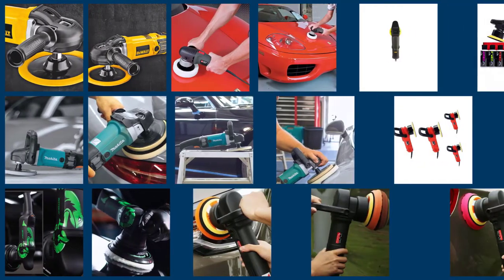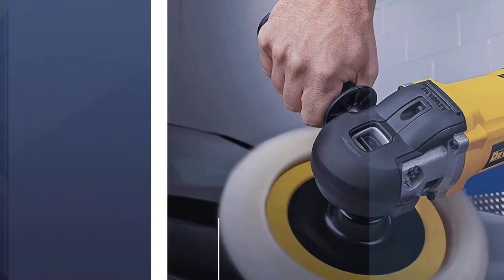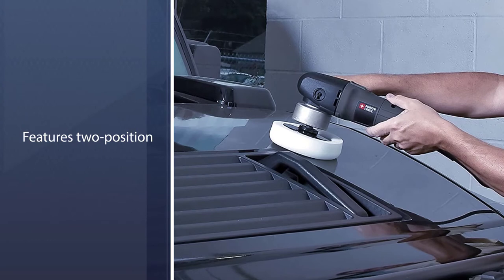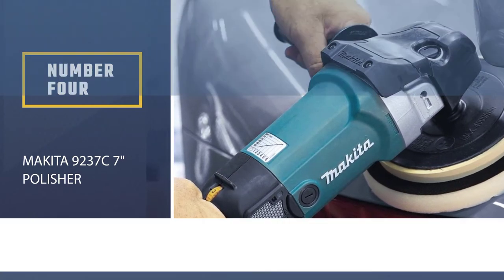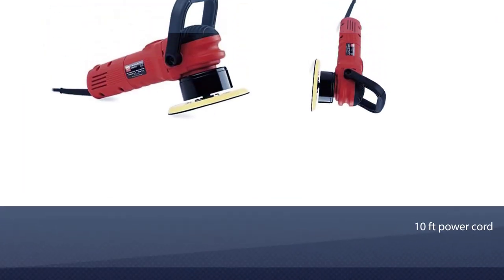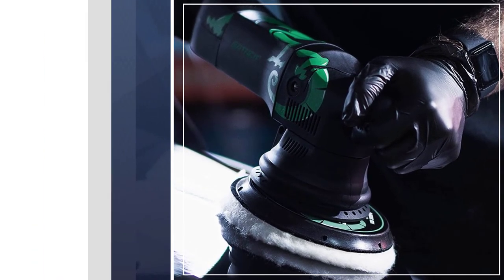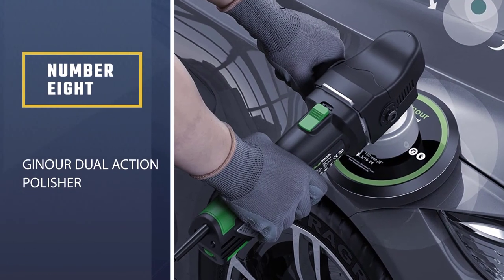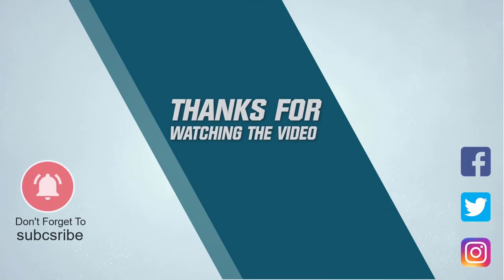Top 5 Best Car Polisher for Beginner [Review] - Random Orbital/Variable Speed Polisher [2024]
Best Car Polisher for Beginner featured in this Video:
NO. 1. DEWALT DWP849X Buffer/Polisher
NO. 2. PORTER-CABLE 7424XP Variable Speed Polisher
NO. 3. TORQX Chemical Guys BUF_503X Random Polisher Kit
NO. 4. Makita 9237C 7" Polisher
NO. 5. Griot's Garage 10813STDCRD Random Orbital Polisher
NO. 6. BATOCA Dual Action Polisher
NO. 7. SPTA Random Orbital Car Polisher
NO. 8. Ginour Dual Action Polisher

🕝Timestamps🕝
0:05- Introduction
0:17 - DEWALT DWP849X Buffer/Polisher
1:03 - PORTER-CABLE 7424XP Variable Speed Polisher
1:47 - TORQX Chemical Guys BUF_503X Random Polisher Kit
2:32 - Makita 9237C 7" Polisher
3:11 - Griot's Garage 10813STDCRD Random Orbital Polisher
3:51 - BATOCA Dual Action Polisher
4:30 - SPTA Random Orbital Car Polisher
5:19 - Ginour Dual Action Polisher

What Is the best car polisher for beginners?
A car polisher for beginners is a type of polish for cars applied by a power polisher that usually comes in a bottle designed to dispense onto the polishers' foam application pad. Then it's gently massaged over the car's paint, smoothing the imperfections and restoring the factory sheen.

If you are looking for the ABC, then you are in the right place. Because we are here to help you pick the best product available in the market. The Autos Square team strives to collect as much information as possible, read tons of reviews from actual users, and rank the products based on different factors like quality, value for the price, the reputation of the manufacturers, etc. Please let us know if you have something in your mind in the comment section.